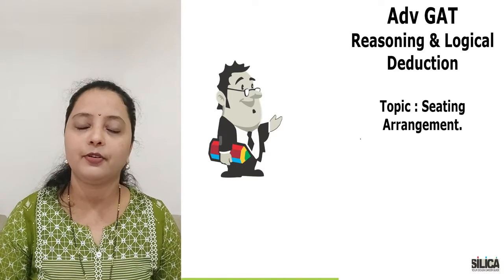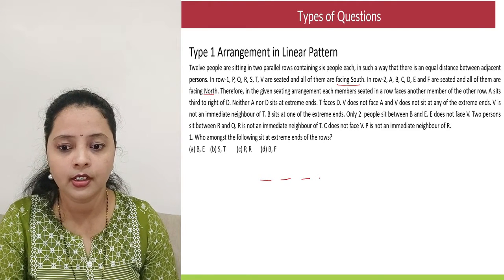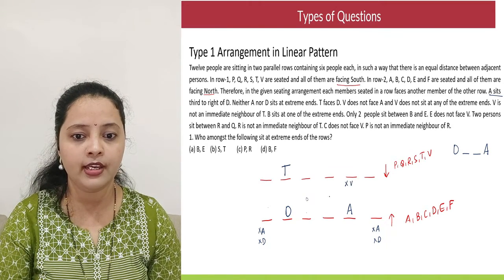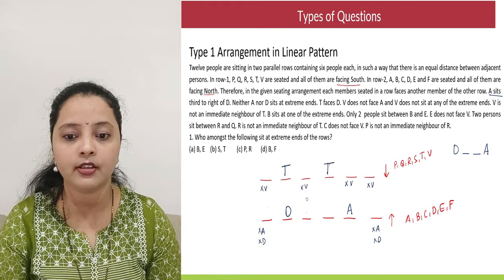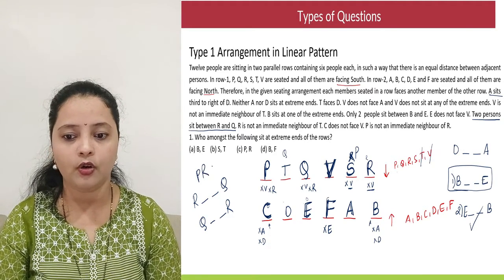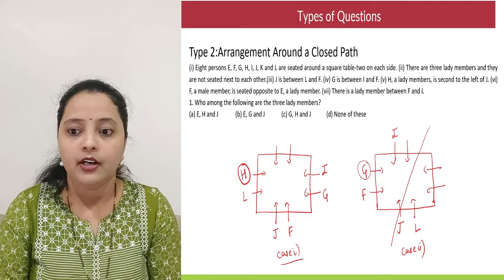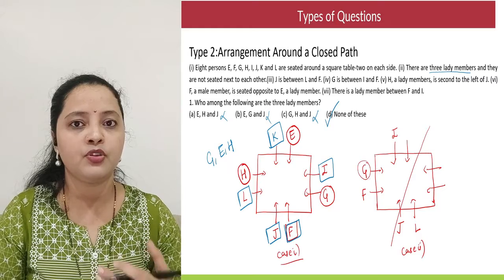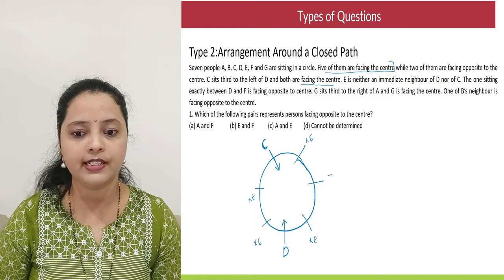Seating Arrangement | Aptitude Test Preparation for NID NIFT NATA UCEED JEE 2 | Logical Ability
🔢🧠📈 In this video, dive into the world of Seating Arrangement in Analytical & Logical Ability! This topic is essential for NID, NIFT, NATA, UCEED, and JEE Paper 2 aspirants looking to understand the required General Aptitude Test in detail.